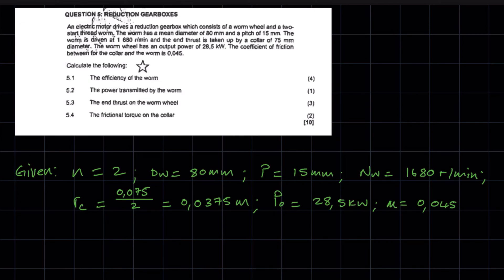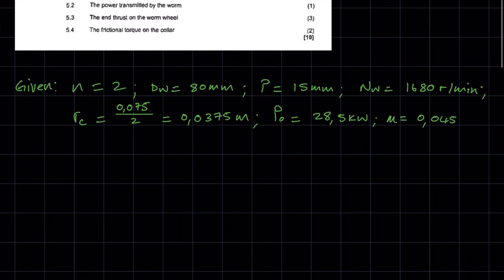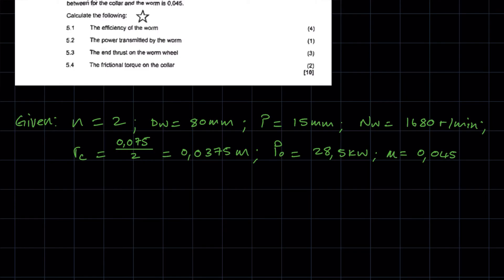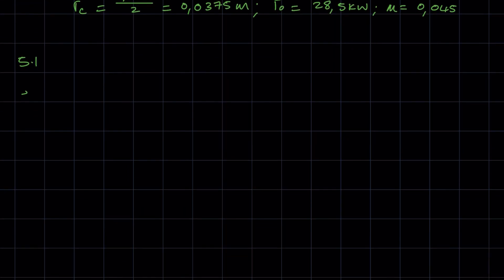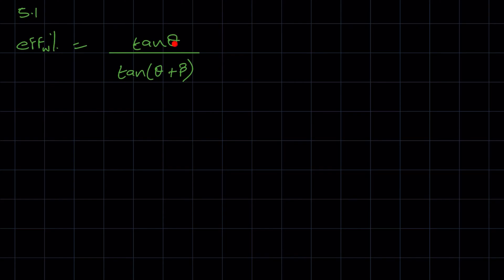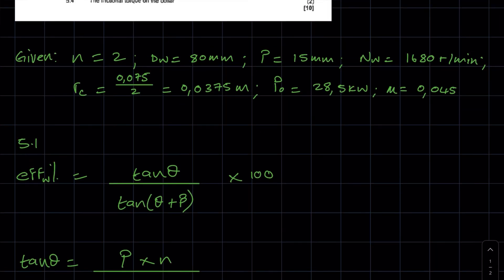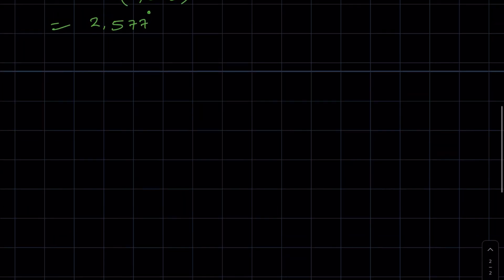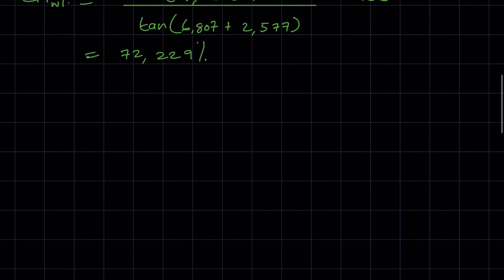Reduction Gearboxes 2 - Mechanotechnics N6